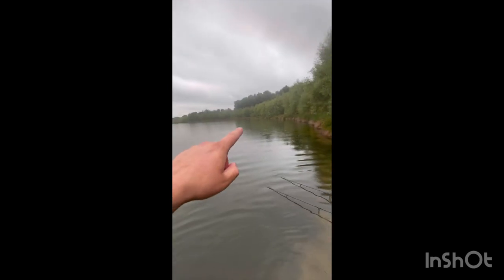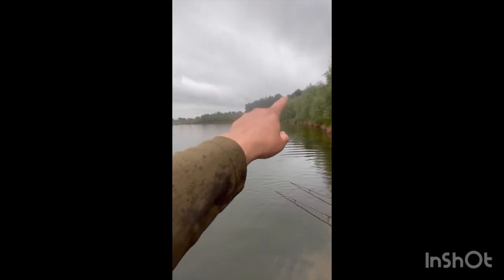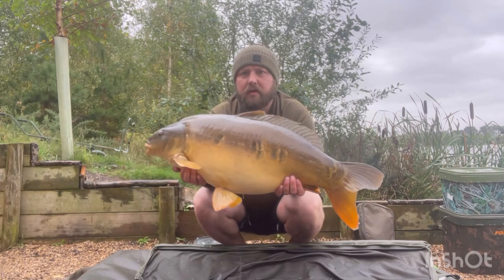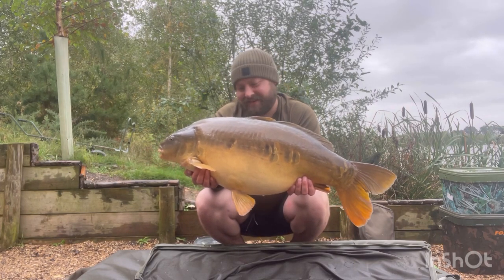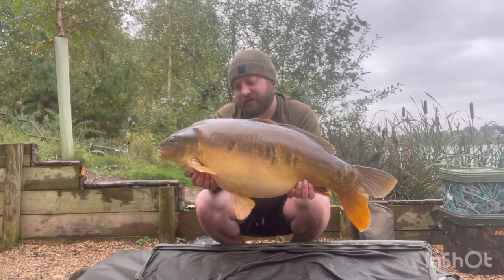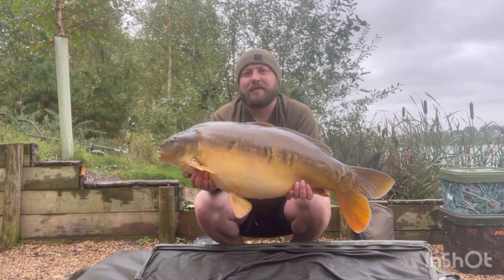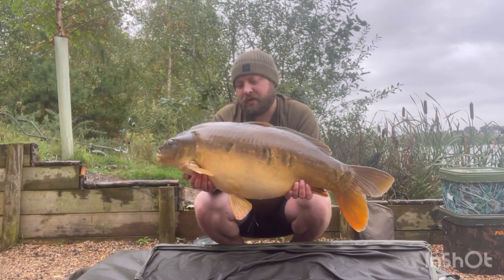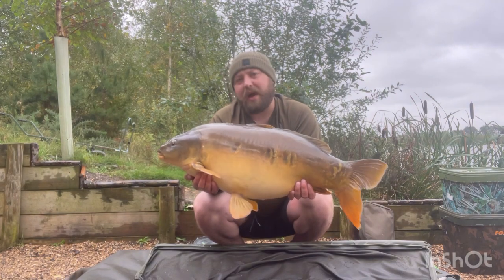Solid bag fishing at Norton Disney 📹📸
In session at Norton Disney 📸📹